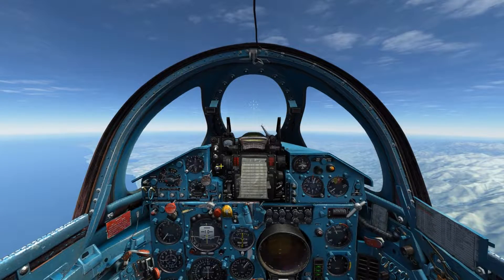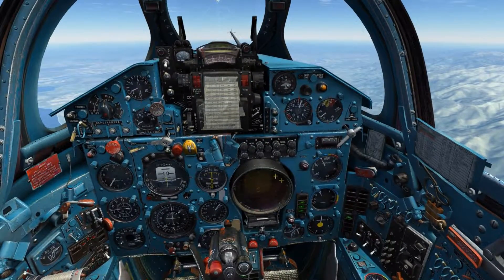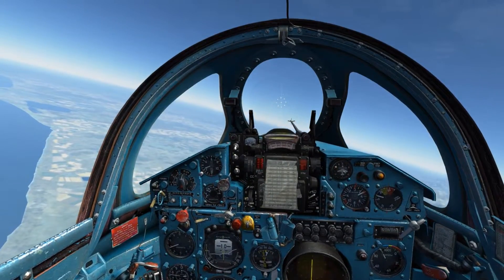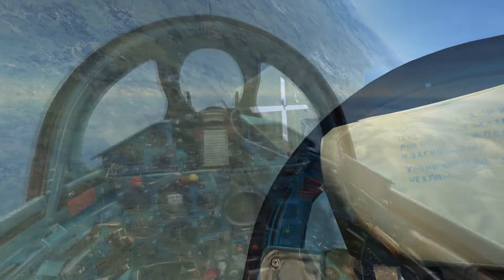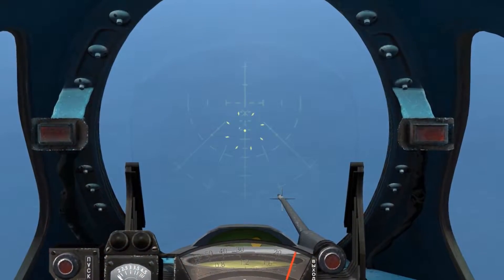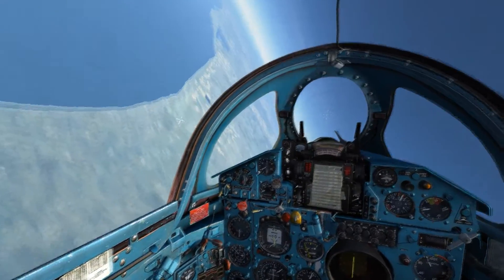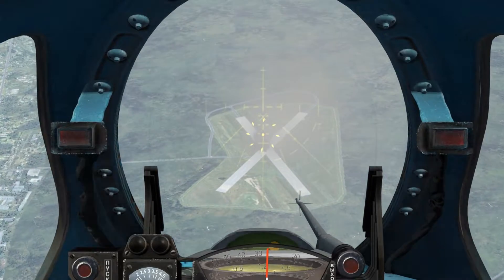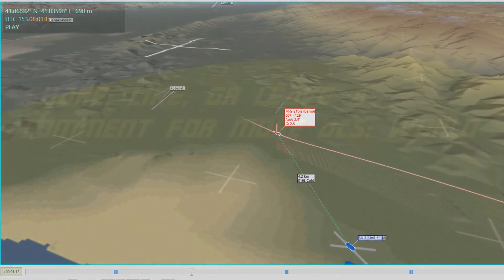DCS:World » KH-66 Guided Missile Employment » MiG-21Bis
Today I demonstrate ground attack in the MiG-21Bis using the KH-66 Radar beam-riding air to ground guided missile.  Both manual guidance and ground lock are included in the examples.